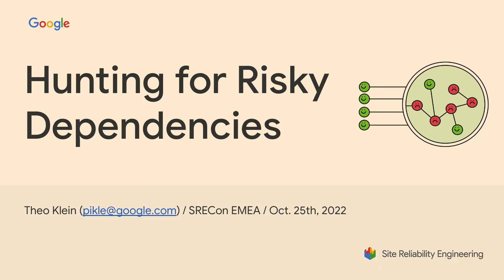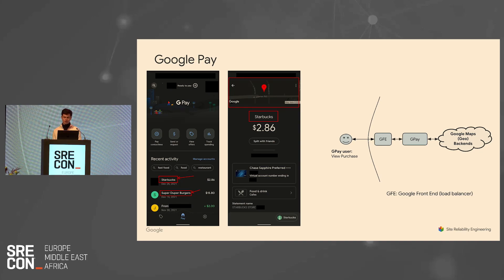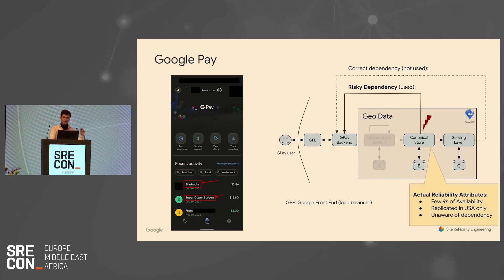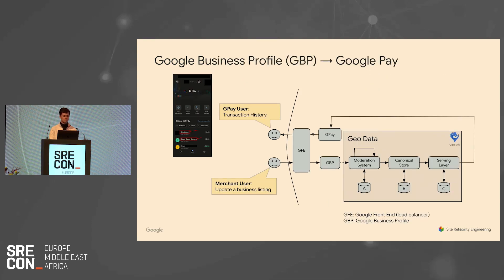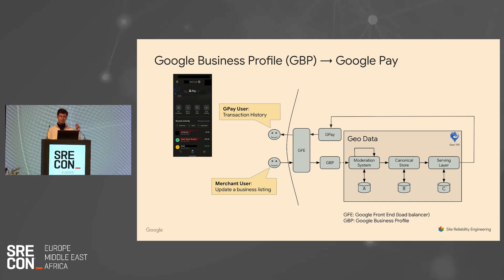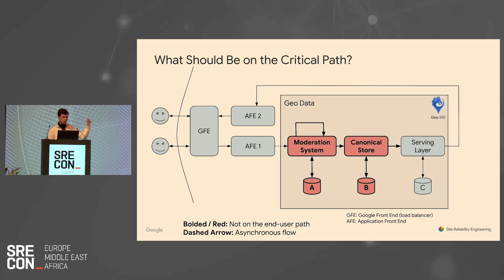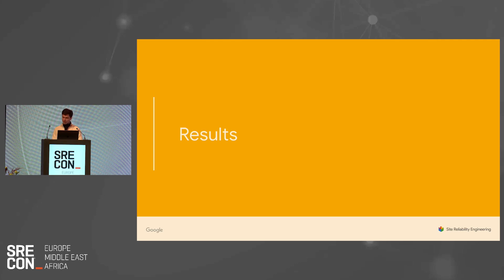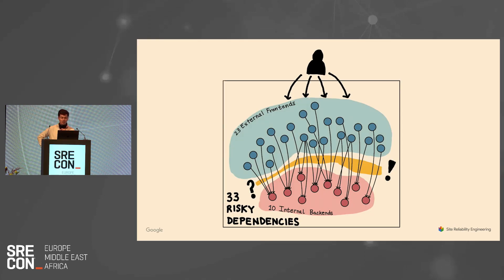SREcon22 Europe/Middle East/Africa - Hunting for Risky Dependencies in the World of Microservices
Hunting for Risky Dependencies in the World of Microservices

Theo Klein, Google LLC

How many of your internal-only backends are actually exposed to the outside world? Probably more than you think. With the rise of microservices and complex systems, service owners are less aware of the critical user journeys depending on their systems.

In this talk, you will learn about a simple yet powerful application of OpenTelemetry to find and fix major serving outages before they occur. I will also share several high risk dependencies within Google Maps that we caught by using this tool.